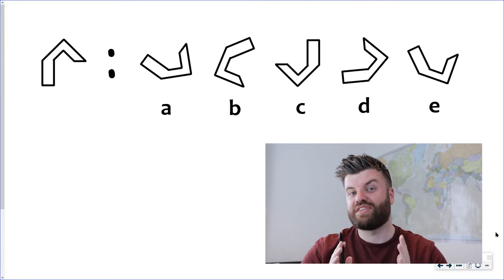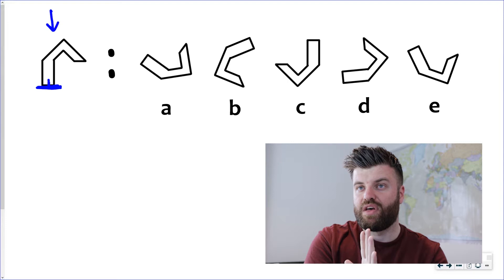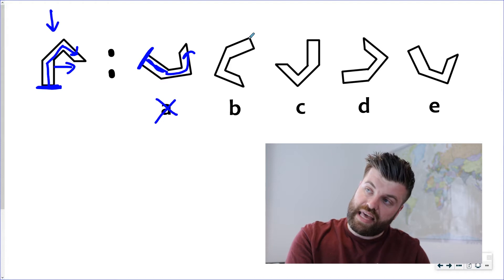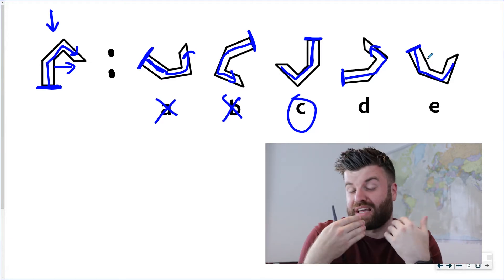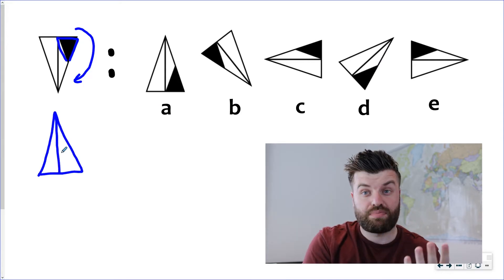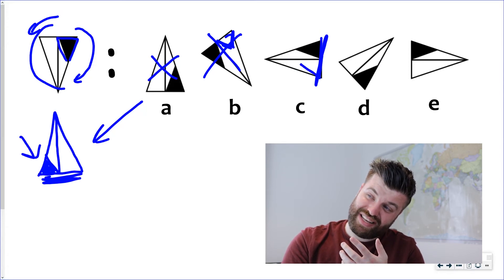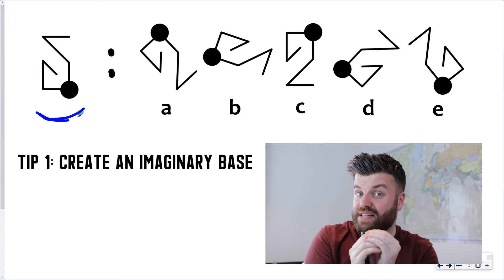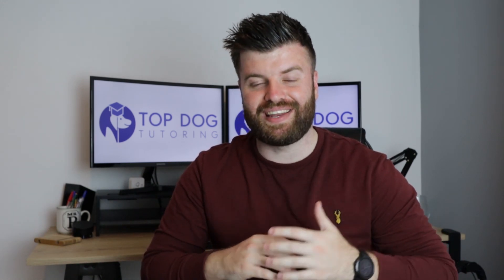11+ Guides: SPATIAL REASONING: Rotations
➡ In this video, Dylan gives his two favourite tips on helping children master the spatial reasoning question type called 'rotations'.

Some children are very spatial already, and can automatically 'see' the answer in their minds. 👀

For most of us, we need a strategy to help develop this skill! 🧠

Make a free account today to access full lessons, get homework sheets & video walkthroughs to smash your child’s 11+ preparation!